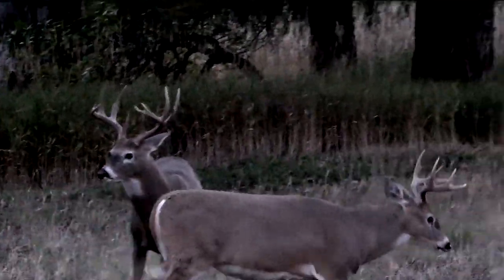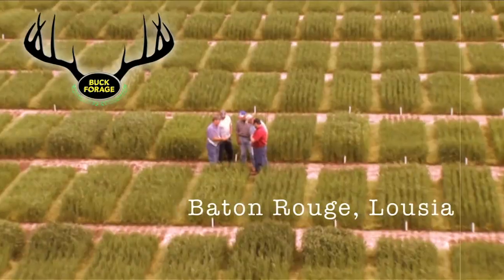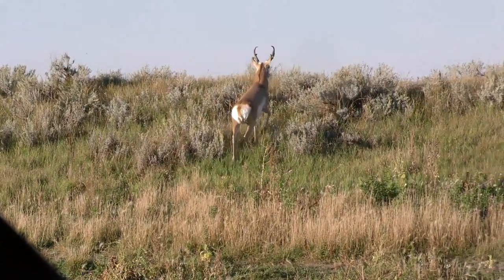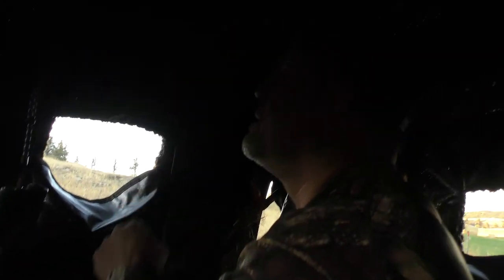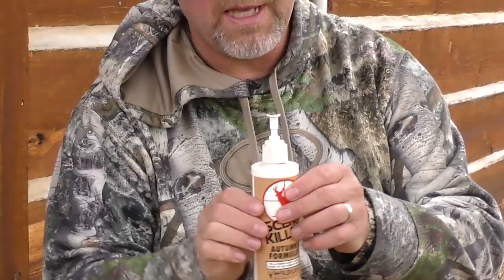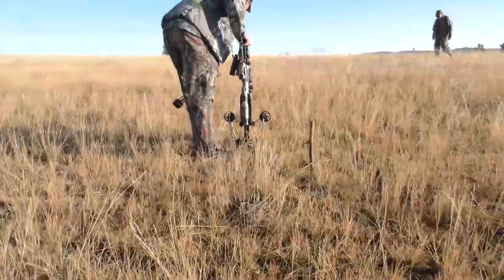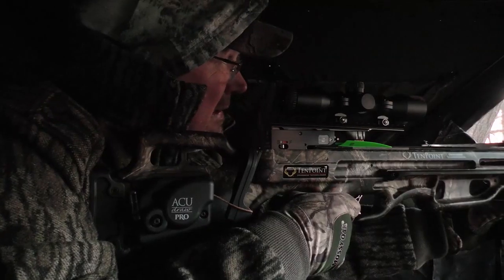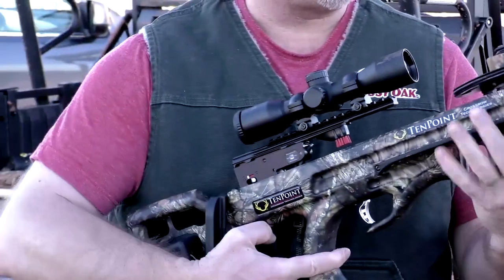Early Season Whitetail Magnets: The Drawing Power of Forage | Land of Whitetail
Brad Fenson is enjoying one of the ultimate combo hunts — pronghorns and whitetails in the rough country that surrounds Devil’s Tower in Wyoming. Season 9. Episode 3.